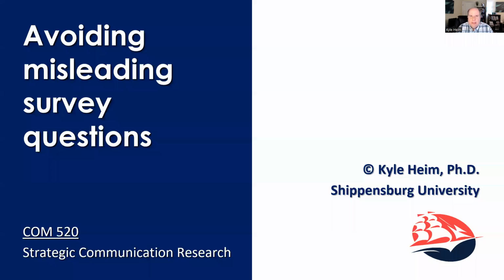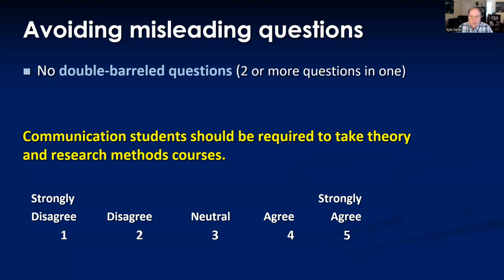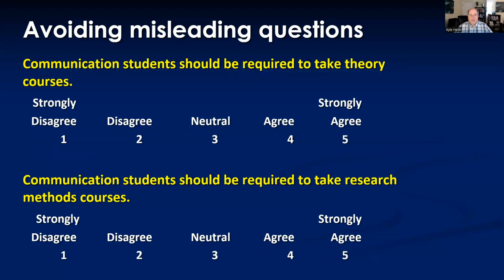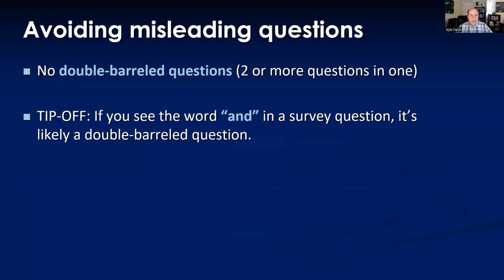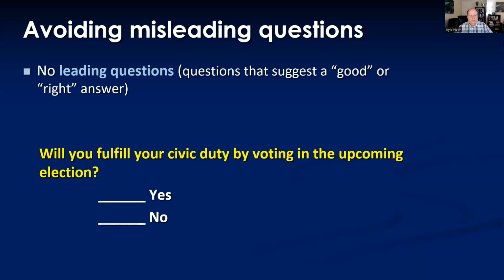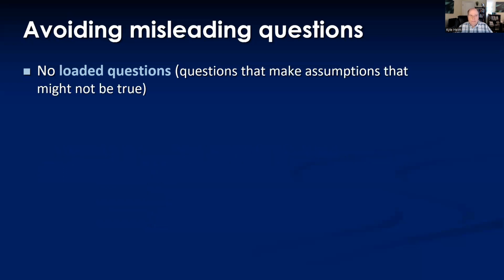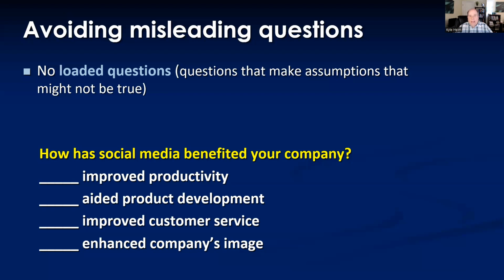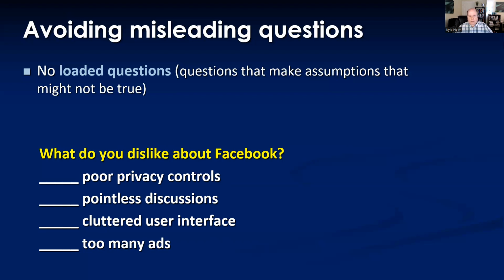COM 520: Misleading survey questions